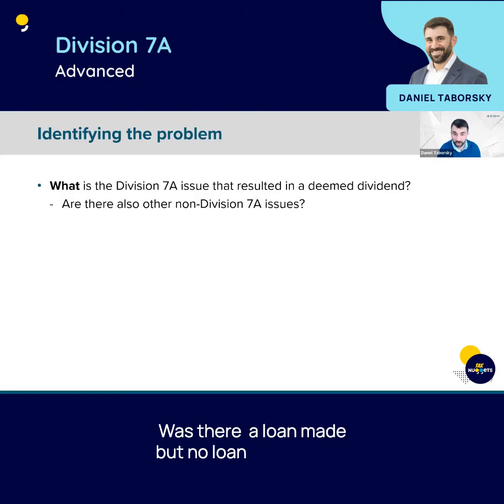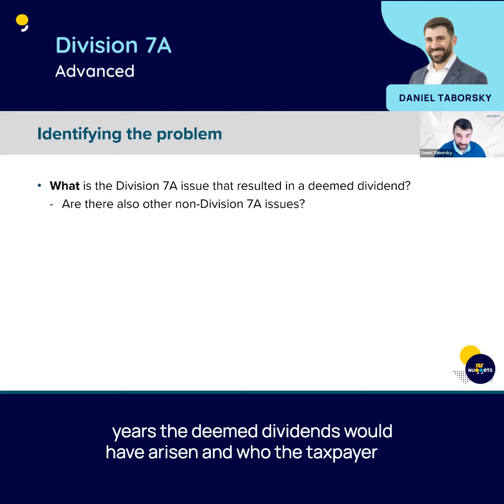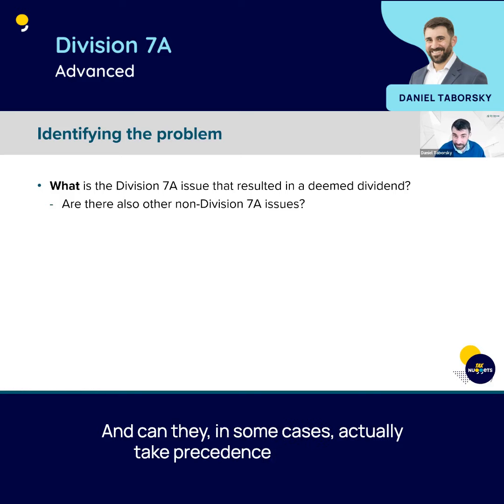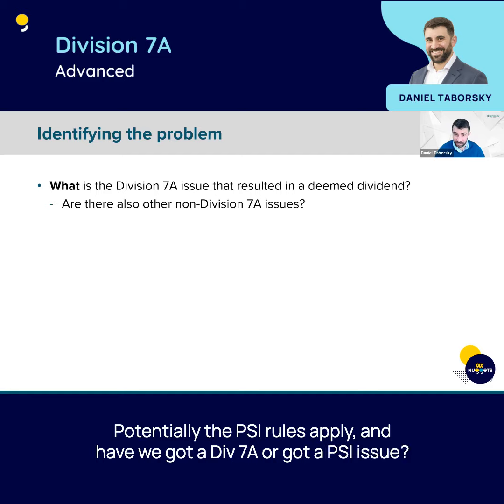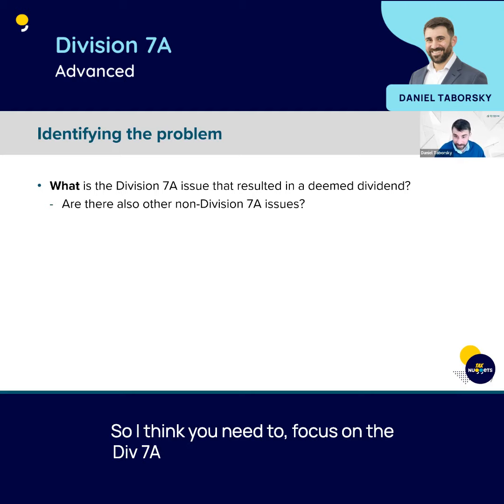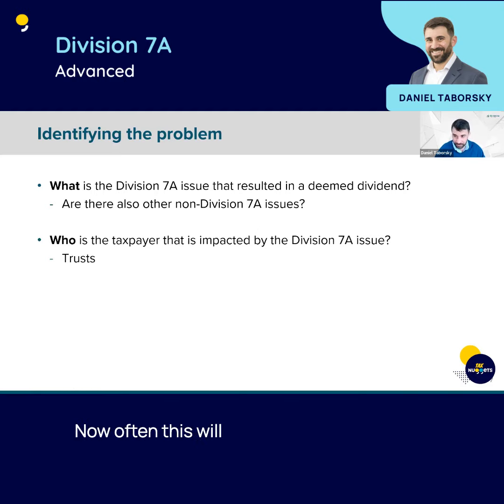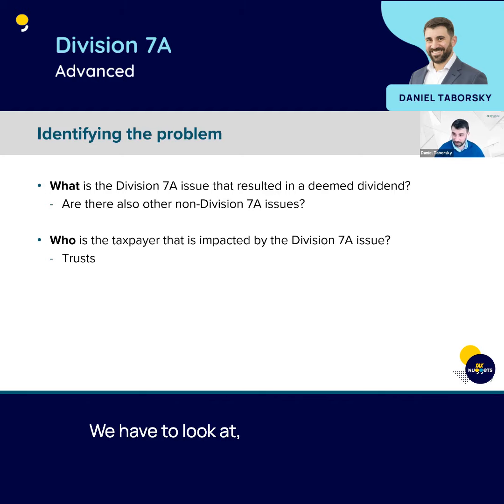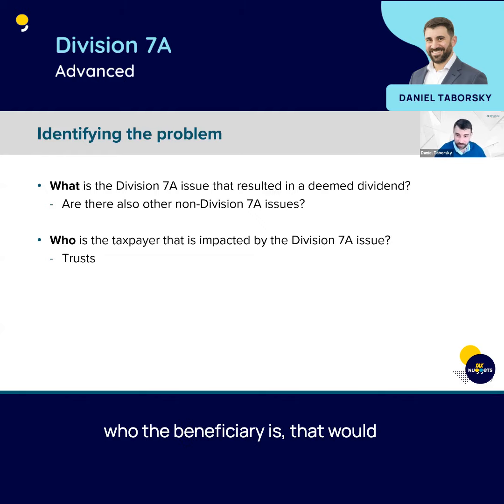Division 7A - Advanced: Identifying the Problem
Issues related to Division 7A can be challenging to address. The initial stage of resolving them involves pinpointing the exact problem. Here are the essential steps:

• Identify the Division 7A issue that triggered the deemed dividend. Was it a loan or the absence of a compliant loan agreement?

• Determine the impacted taxpayer. This could become complicated when trusts are involved.

• Establish when the deemed dividend occurred.

Daniel Taborsky simplifies this in our latest tax nugget from his live event 'Division 7A - Advanced'.

🚀⚡️ Stay ahead with unlimited access to practical & engaging tax training for SME accountants & advisors